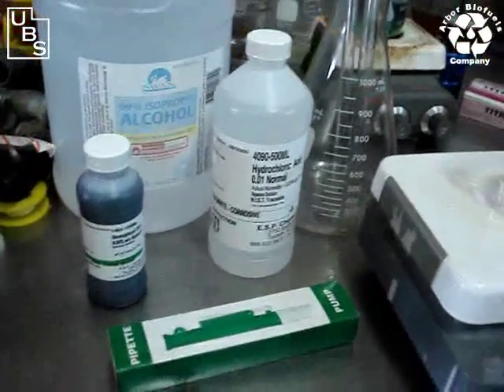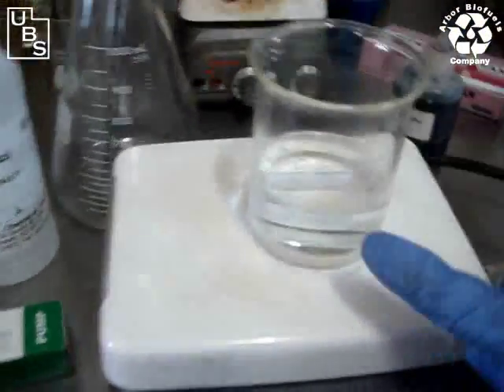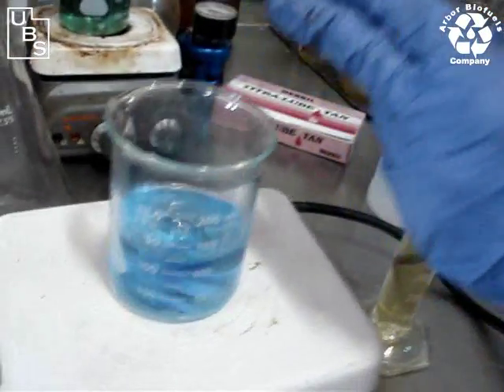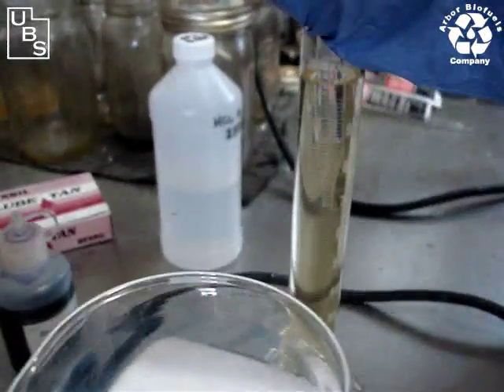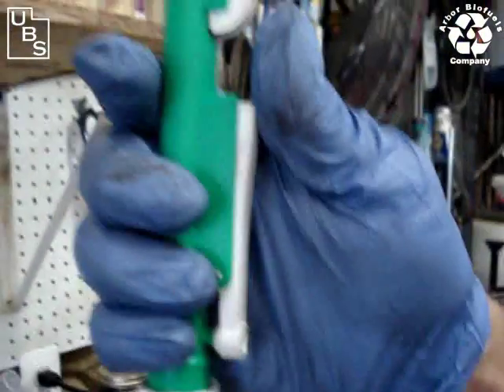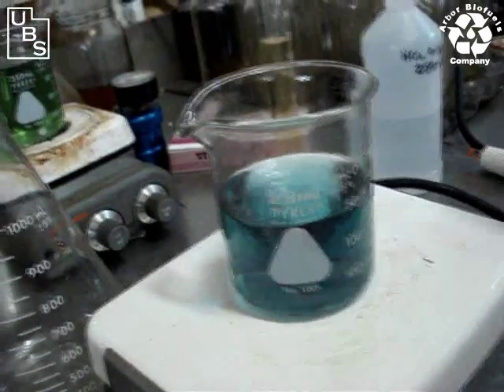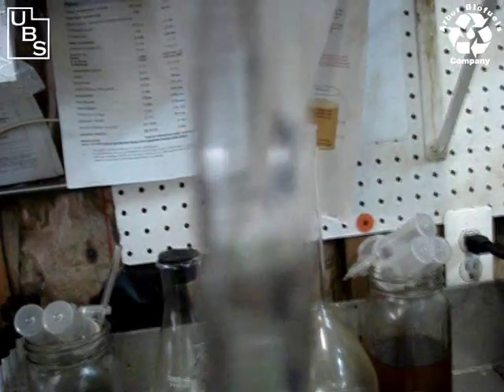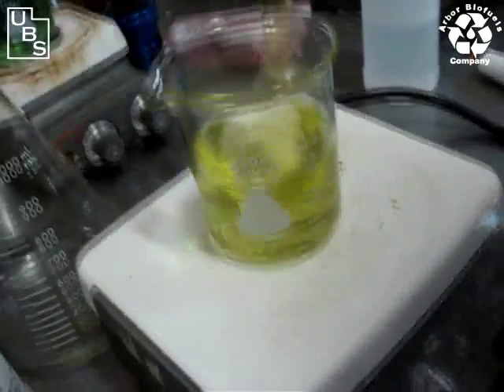Testing Biodiesel or Methanol For Soap Levels Using A Soap Test Kit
This video will show you how to test Biodiesel and methanol for the presence of soap. By using a simple test kit developed by Arbor Biofuels Company and marketed by Utah Biodiesel Supply you can quickly identify the soap content of Biodiesel, methanol, or other liquids.

The Method
1) Dissolve 10 mL of sample to be tested into 100 mL of 99% pure Isopropyl Alcohol
2) Add 10-20 drops of Bromophenol Blue to the mixture
3) Add measured amounts of 0.01 Normal Hydrochloric Acid to the mixture until it turns yellow
4) Record how many milliliters it took to turn the solution yellow
5) Calculate the soap content

Formula
(mL Acid Used X 304) = Soap Parts Per Million

Goal
Under 60 PPM

For more details and to learn more about this kit visit the Soap Test Kit page at Utah Biodiesel Supply.